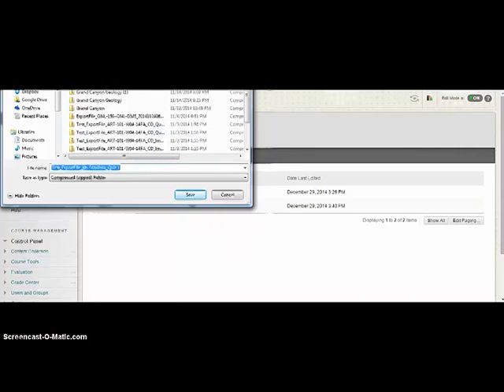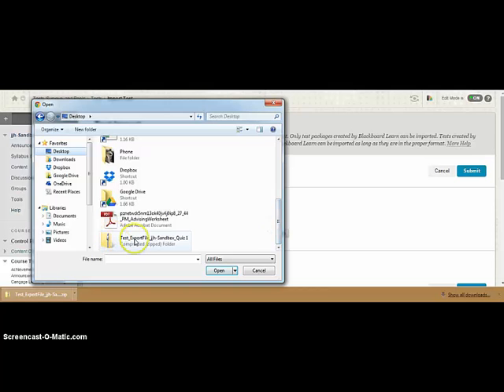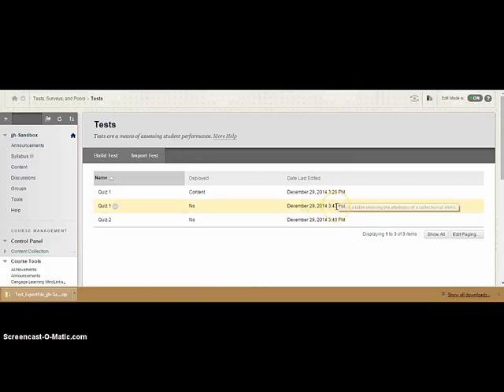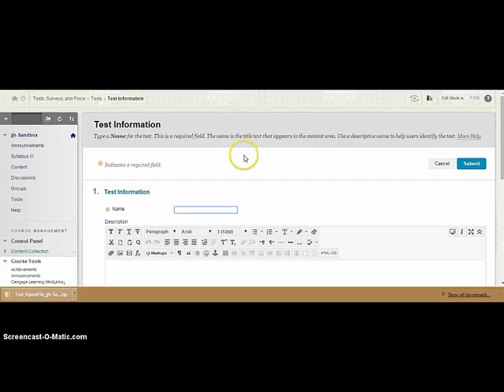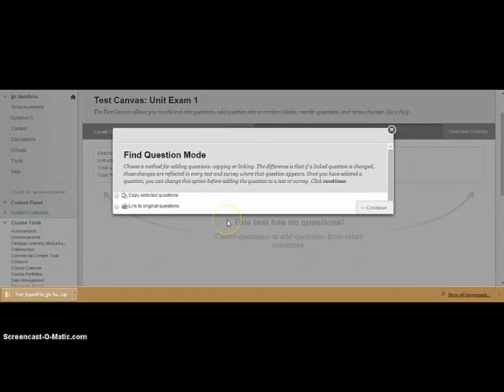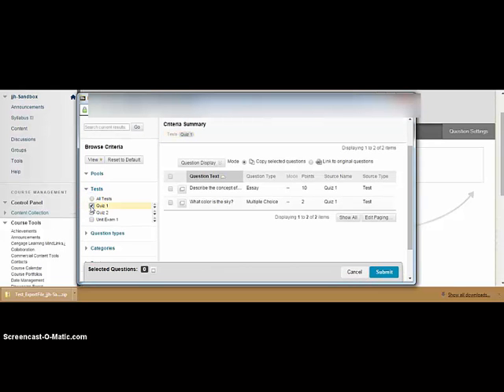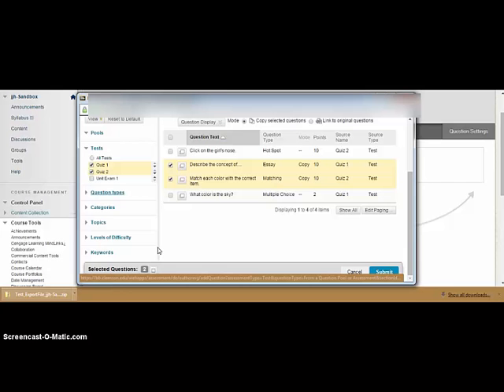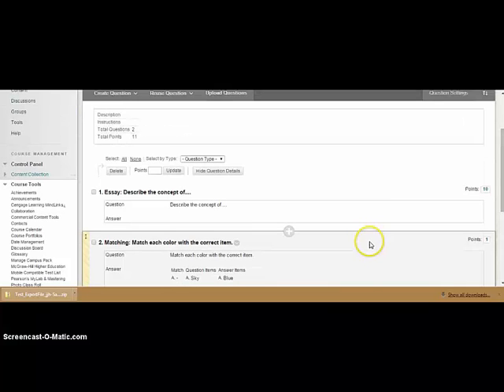Tests - Advanced Functions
This video demonstrates exporting and importing tests in Bb and reusing test questions.